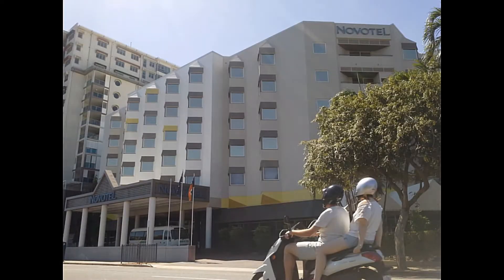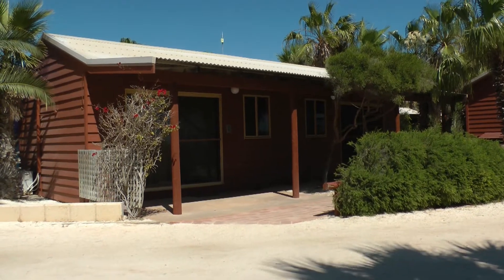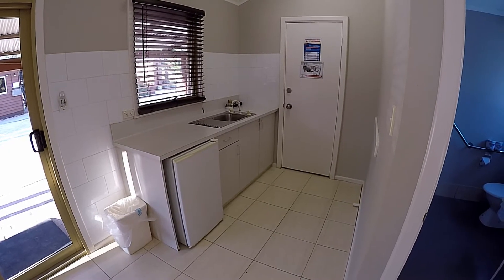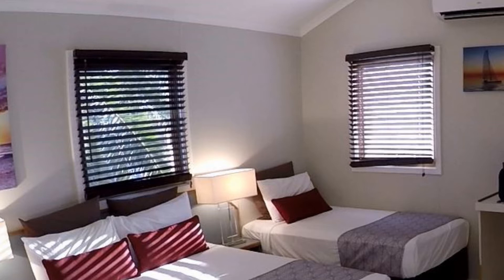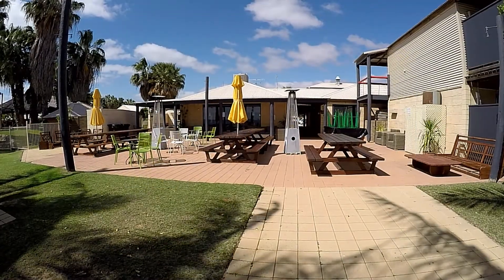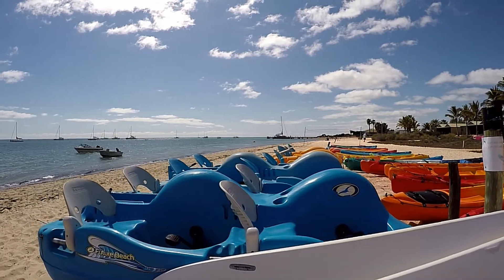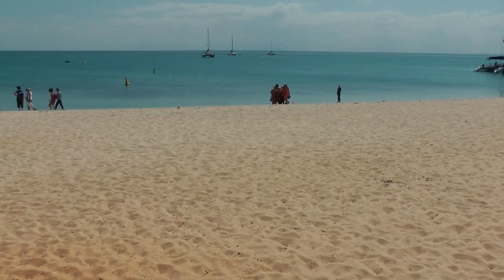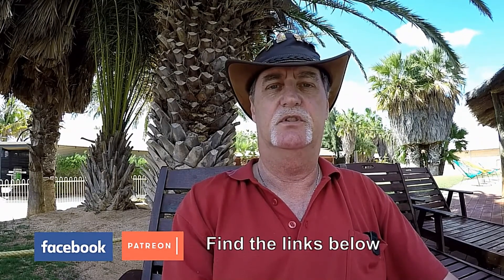On the Road with John. Monkey Mia Dolphin Resort Review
The On The Road series of video's will look at places around Western Australia. As a touring coach driver I get to travel around this great state, and I want to show you a few things of interest.

Todays review is from a place that is on many to-do list. Monkey Mia is were they do the dolphin feeding and we are looking at the Monkey Mia Resort.

Links:
On The Road with John   @ontheroadwithjohn